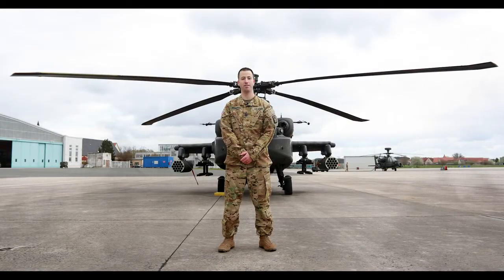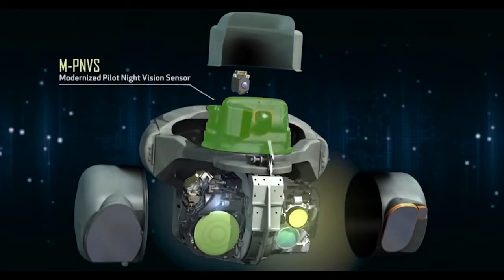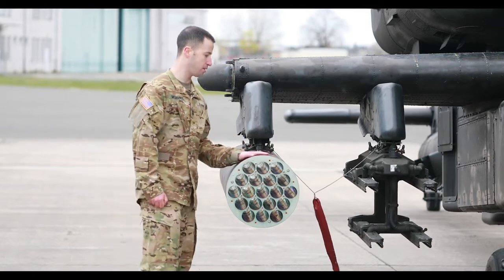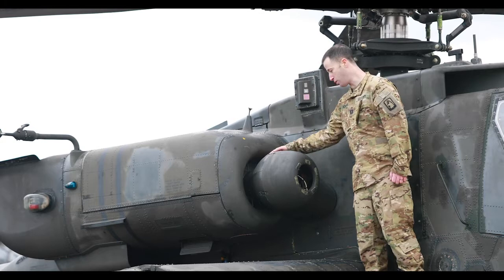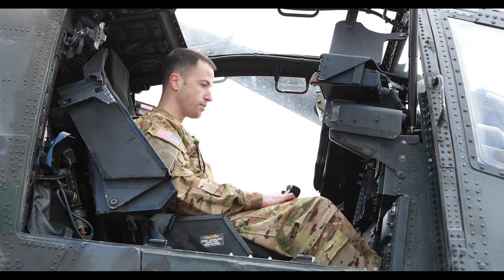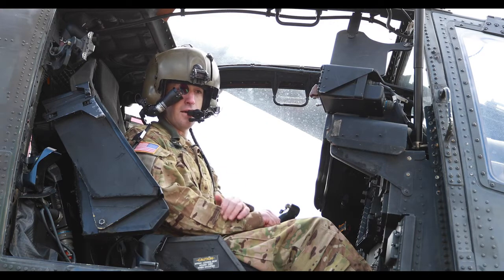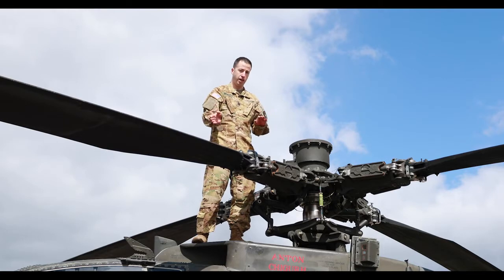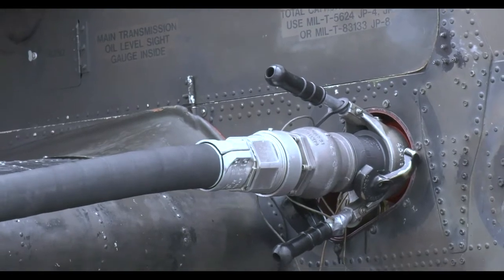Full Specification of AH-64 Apache Helicopter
in this video will be explained in detail about the Full Specification of AH-64 Apache Helicopter.